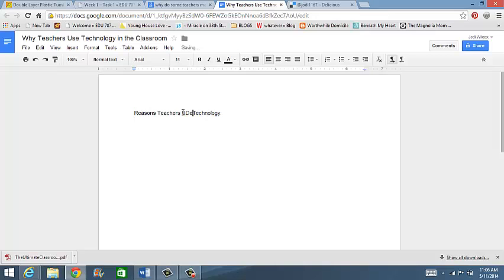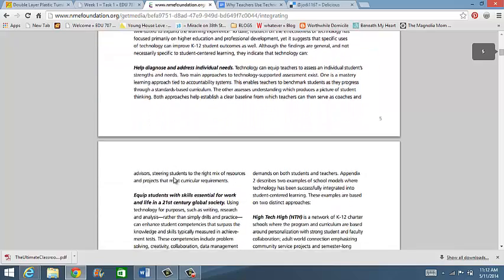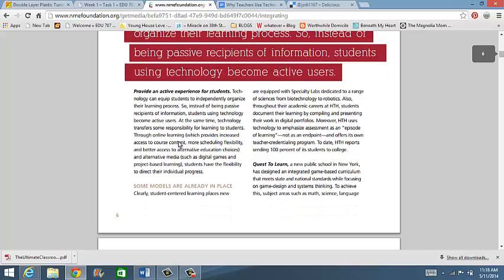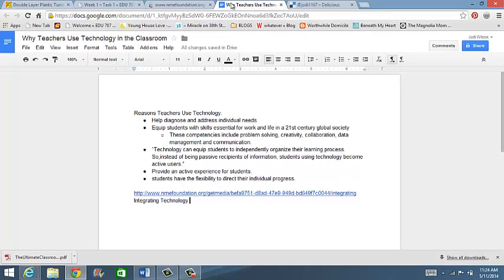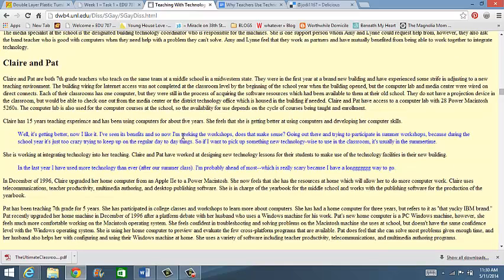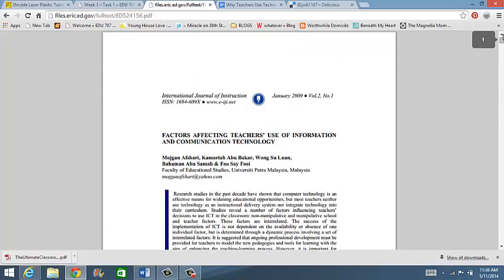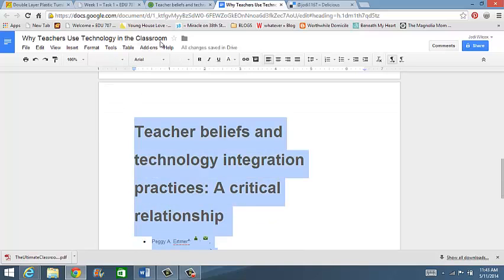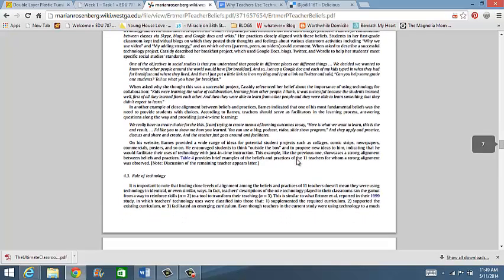EDU 707 Week 1 Task 1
Screen cast of research about why teachers integrate technology.